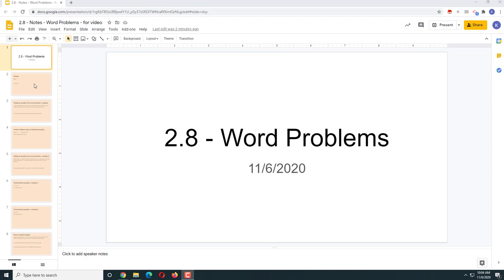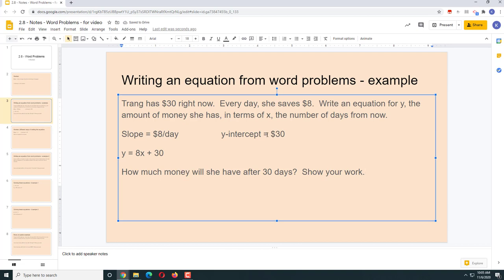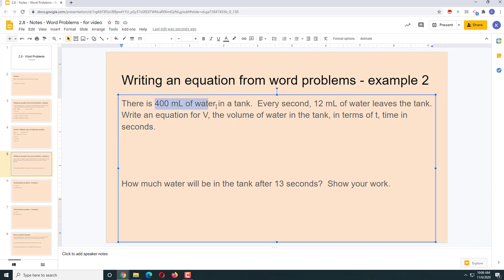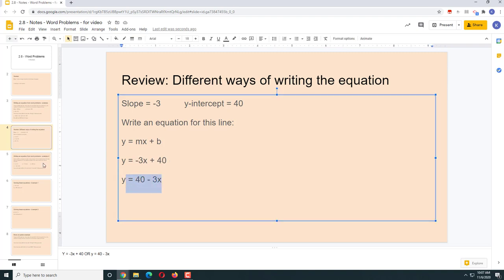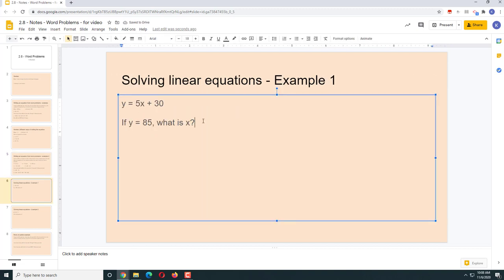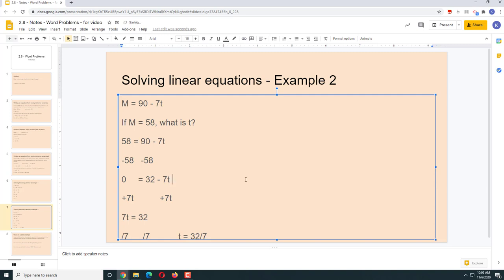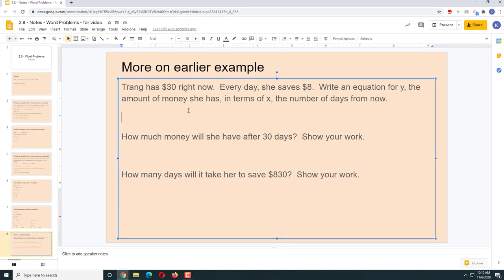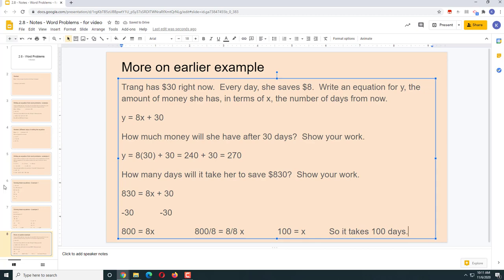2.8 - Word Problems